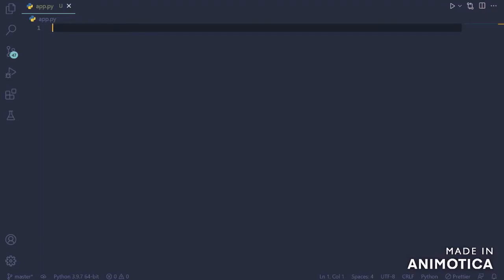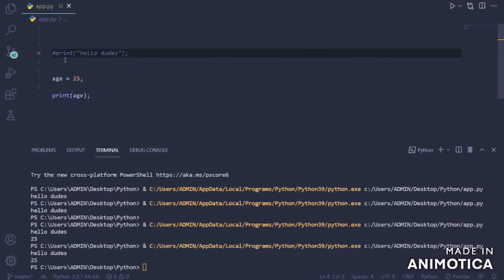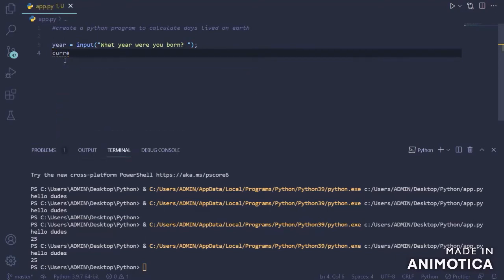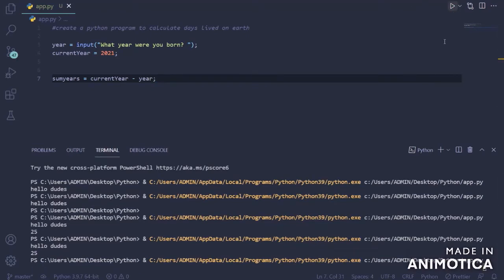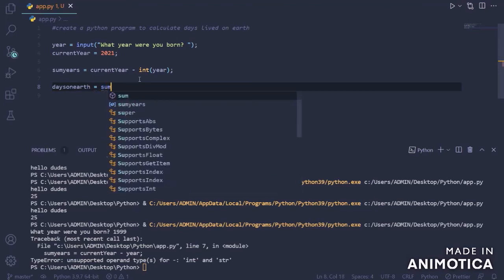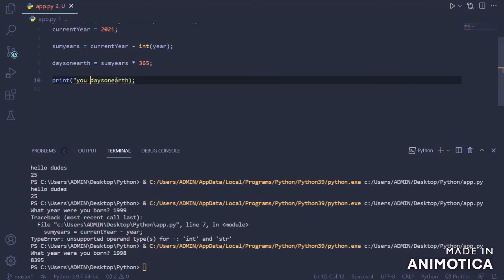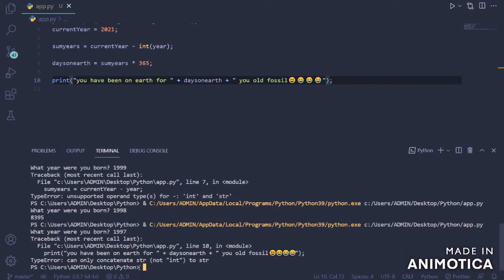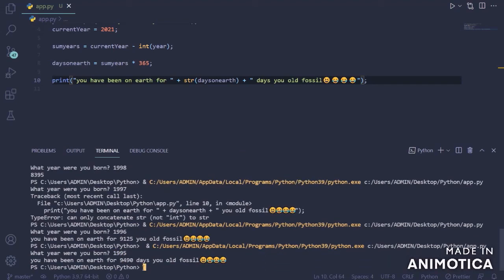Python tutorial for beginners(2022)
💼 HIRE US In this video we'll be learning as much Python as we can in 5 minutes.From Strings ,Variables to data types